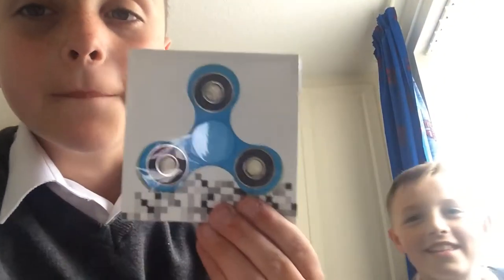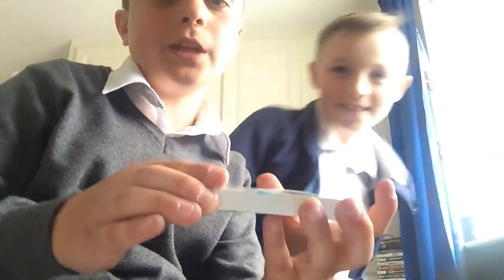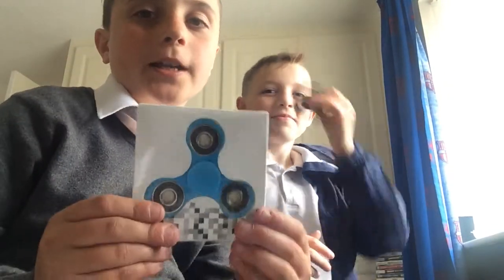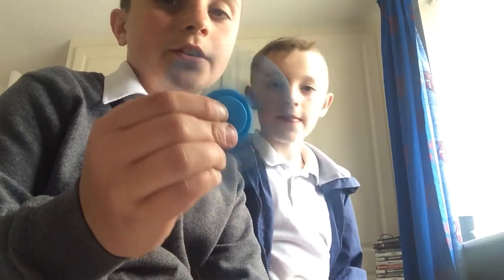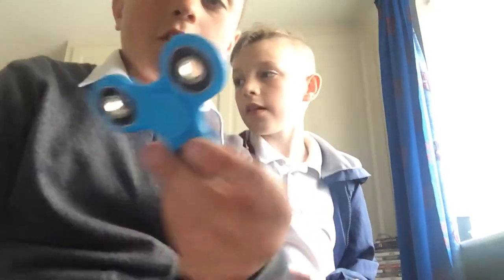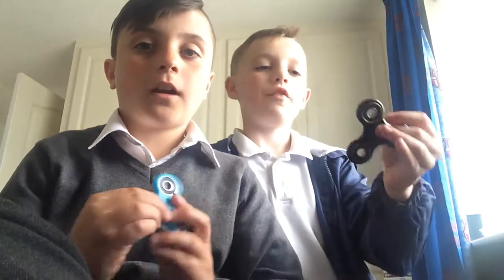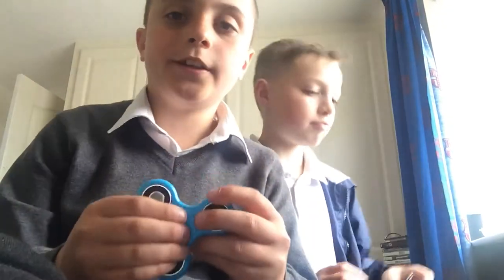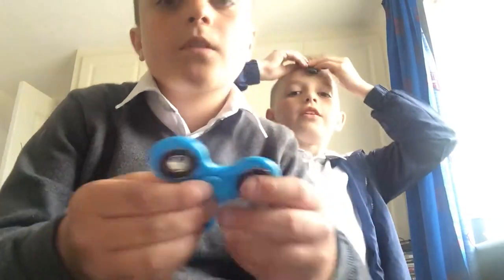Getting my Fidget spinner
Brady Stan way